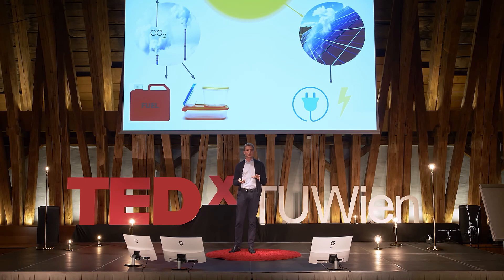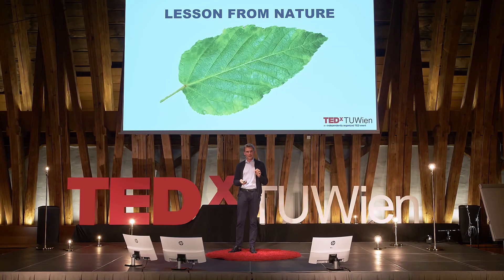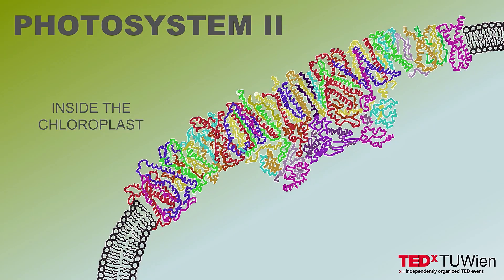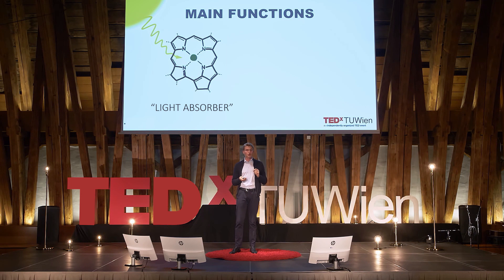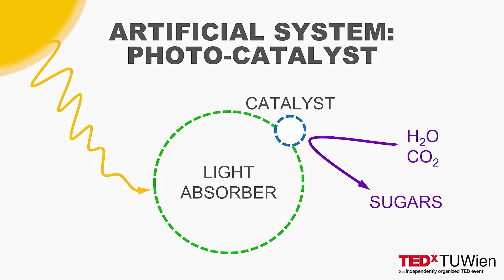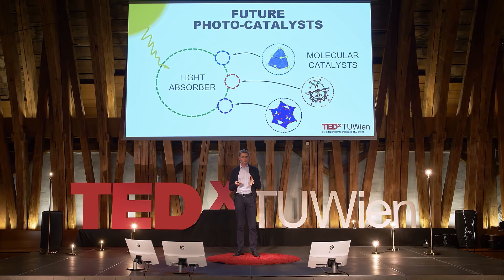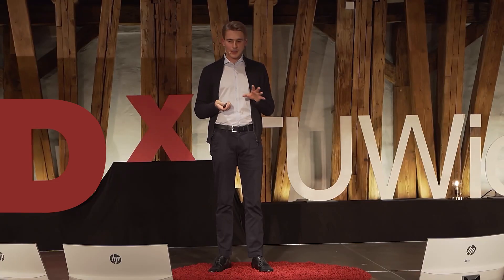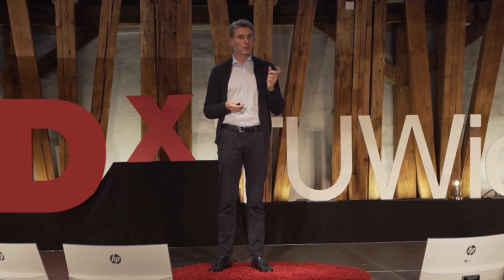Towards Artificial Photosynthesis | Alexey Cherevan | TEDxTUWienSalon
In his talk, Alexey Cherevan focuses on the idea of artificial photosynthesis – a process that aims to mimic the functions of biological systems by creating human-made materials able to convert water and carbon dioxide into useful chemicals relying solely on the energy of light. He discusses the capabilities and complexity of natural photosynthesis and shows how material scientists can be inspired by nature to recreate the process.

Alexey Cherevan is a junior research group leader based at TU Wien’s Institute of Materials Chemistry. He studied chemistry at Moscow State University and received his Ph.D. in physical chemistry from the University of Münster, after which he joined the TU to pursue his habilitation. His scientific focus is on functional inorganic and hybrid nanomaterials for a variety of energy-related applications. In particular, he develops novel tools towards the combination of the heterogeneous and homogeneous fields of photocatalysis.

Alexey Cherevan is a junior research group leader based at TU Wien’s Institute of Materials Chemistry. He studied chemistry at Moscow State University and received his Ph.D. in physical chemistry from the University of Münster, after which he joined the TU to pursue his habilitation. His scientific focus is on functional inorganic and hybrid nanomaterials for a variety of energy-related applications. In particular, he develops novel tools towards the combination of the heterogeneous and homogeneous fields of photocatalysis. This talk was given at a TEDx event using the TED conference format but independently organized by a local community.